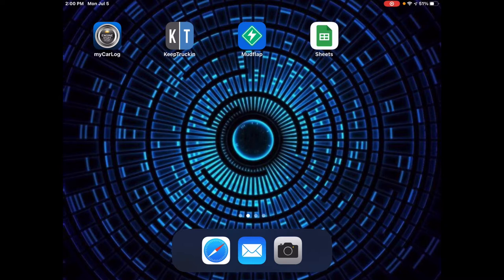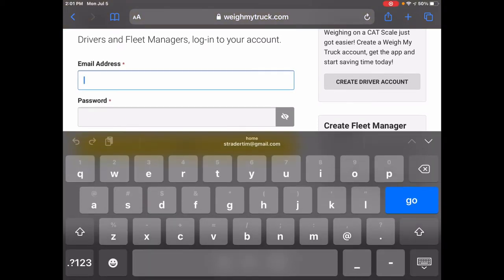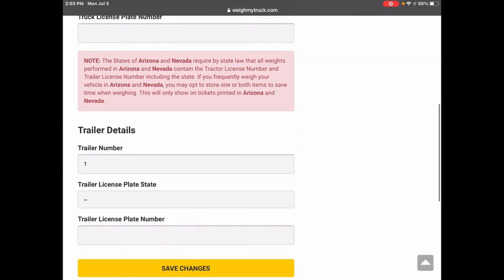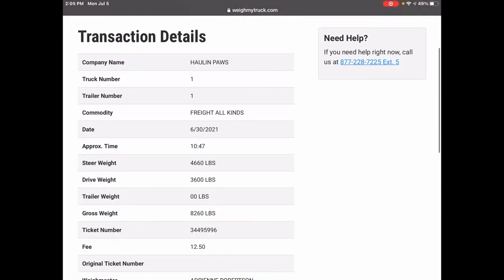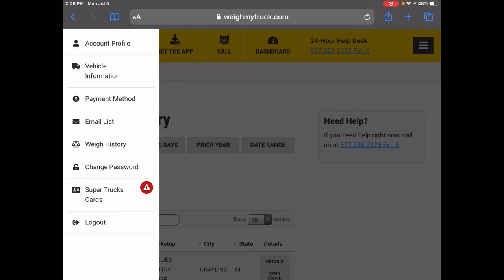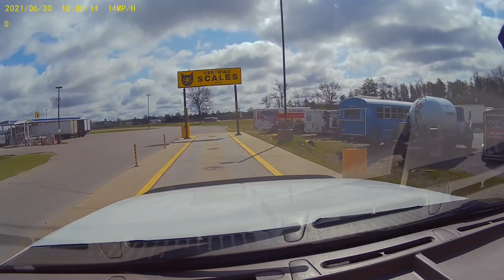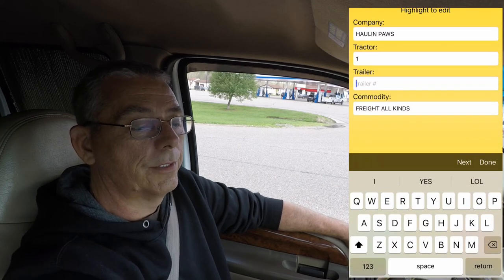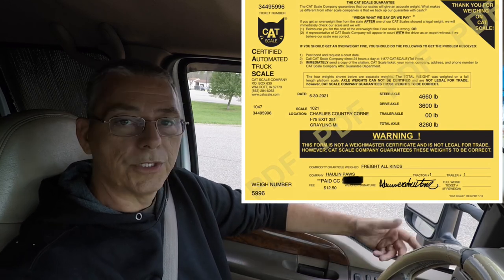RV Transport 12 - Using The Cat Scales App to Weigh Your Truck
What does a F350 Super Duty Dually actually weigh?

Using the Cat Scales App to weigh your truck. This applies to RV Transport, Hotshot, Tractor Trailer, Semi or even personal use. It’s super easy to use.